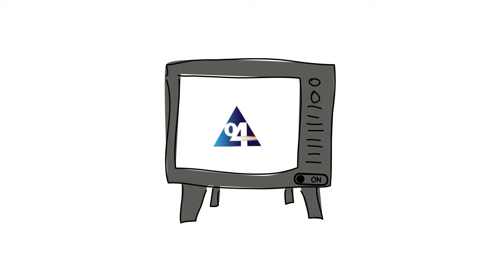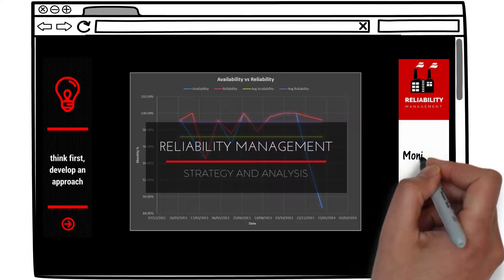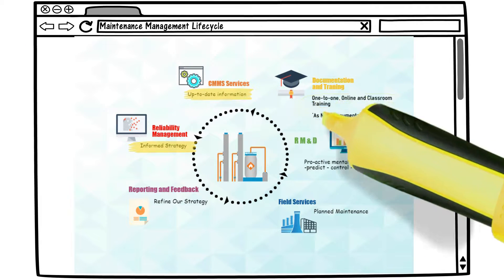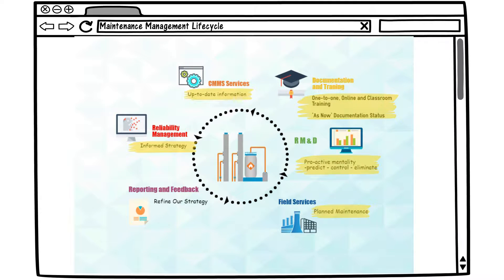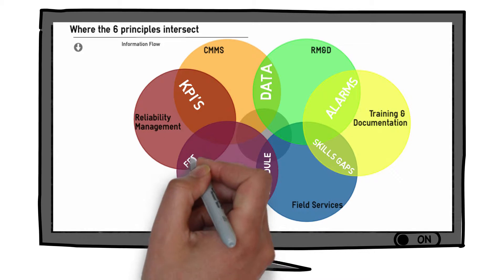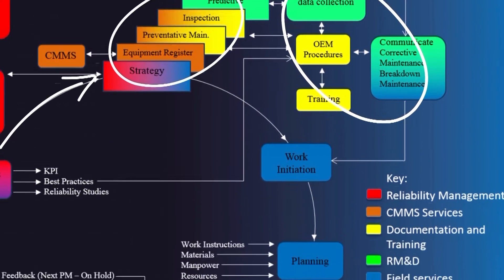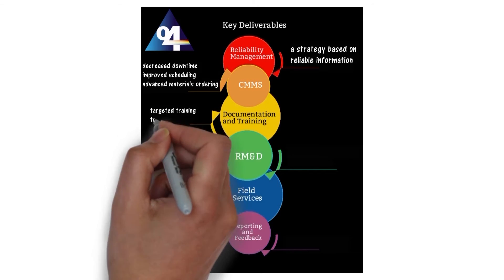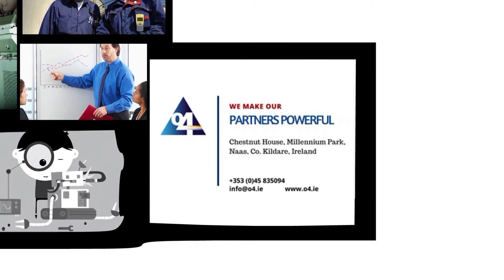o4 part 2 - Detailed Asset Lifecycle